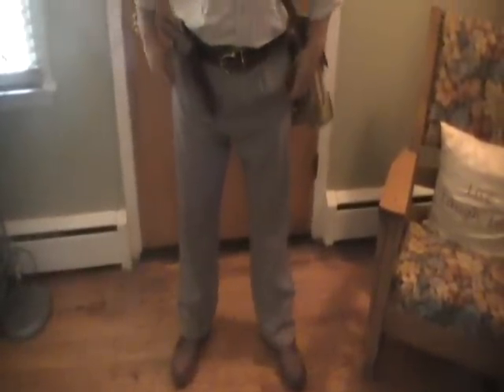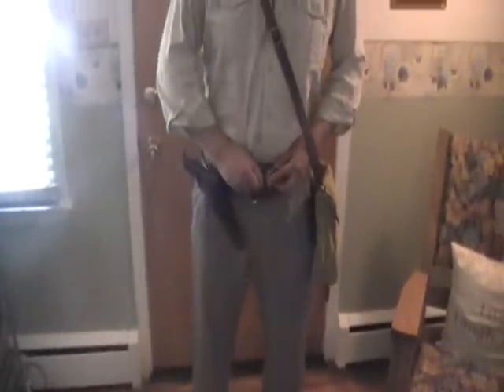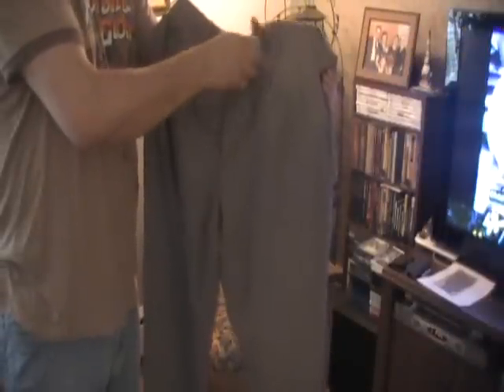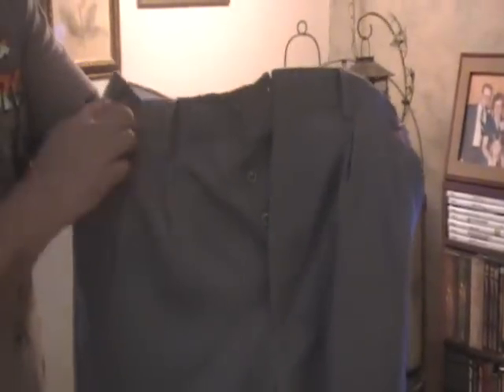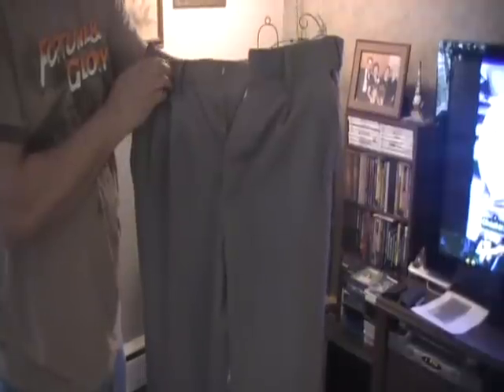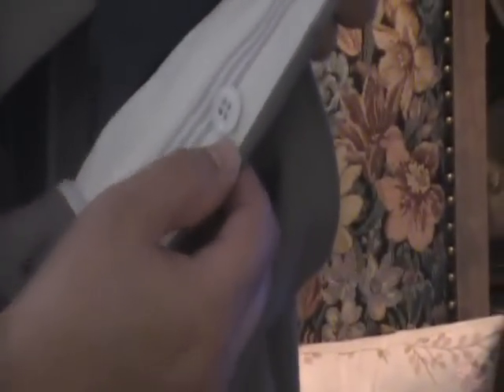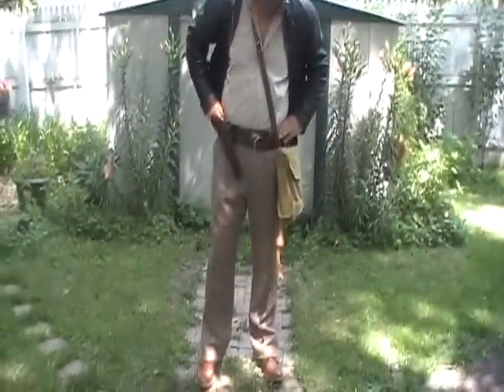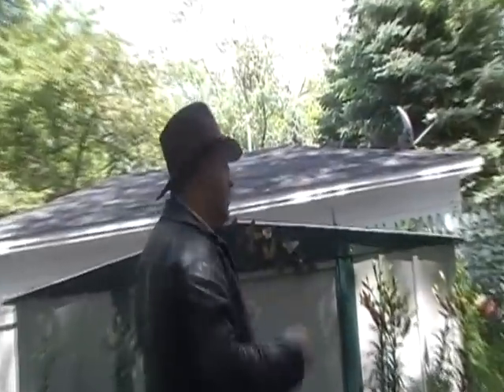Todds Costumes.com Indiana Jones Pants Review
my review of todd's costumes new indiana jones trouser pants . great stuff  i hope you enjoy the review.